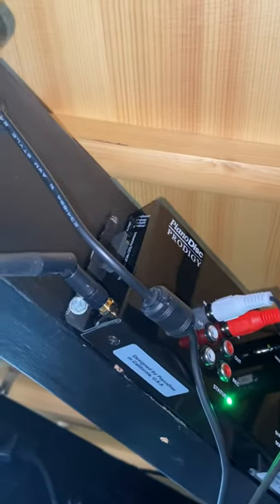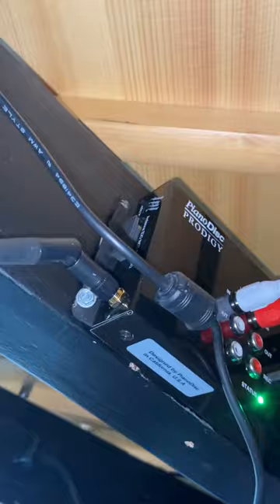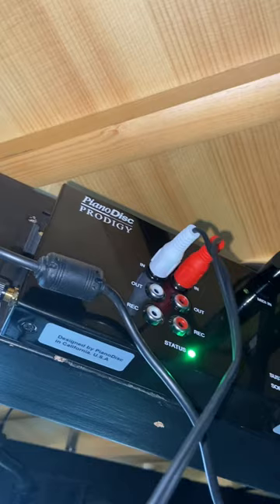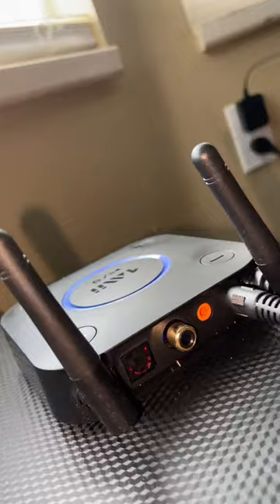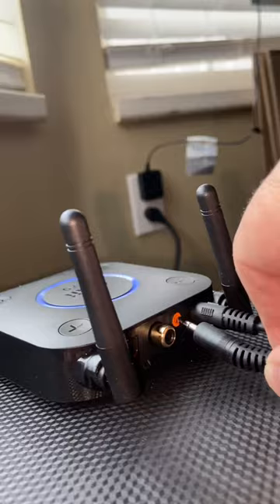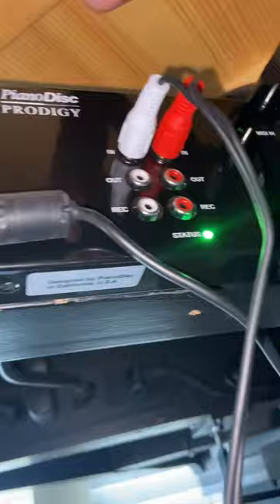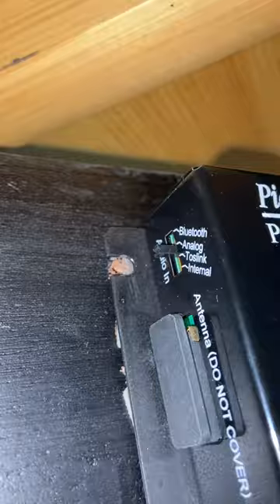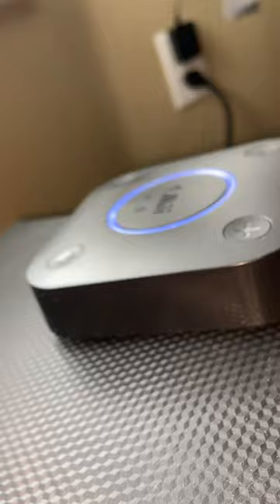Troubles with PianoDisc Prodigy Bluetooth Audio. Use B06 as backup. Enjoy PianoStream iOS App.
Today is New Year’s Day January 1, 2021 and I just thought I would share something that I’ve come across lately. Apple released iOS14 about a month ago and it pretty much killed every Bluetooth app out there. Especially ones that use Bluetooth and MIDI. I have a PianoDisc prodigy at home and quite often I can’t connect to it. When I try it’s simply not there. So then  I power cycle the piano and it usually comes back. So just as a back up,
I’m using this B06 Bluetooth audio receiver that I got from Amazon for 40 bucks. I actually use these quite a bit on other PianoDisc systems like Iq and it works incredibly well.